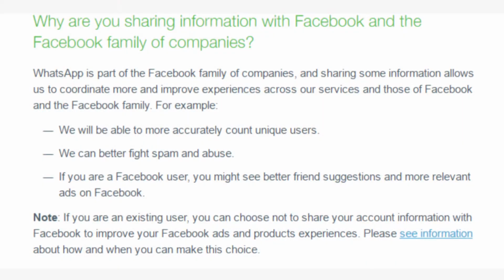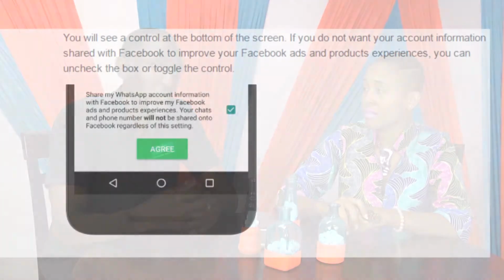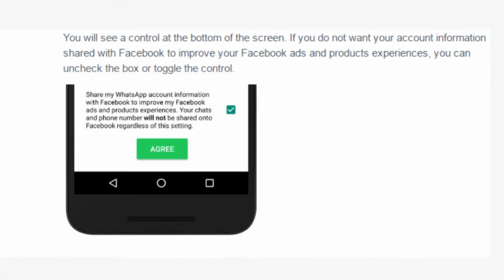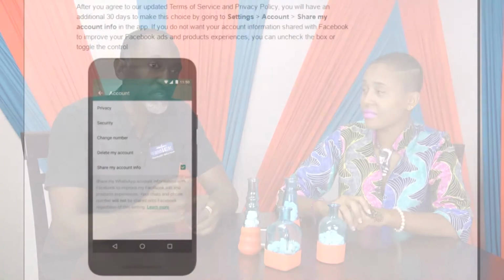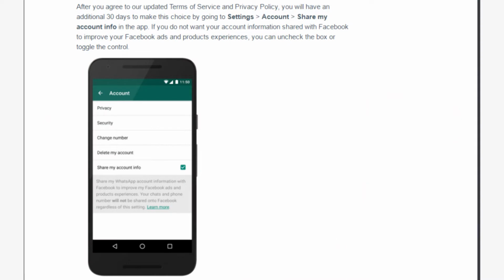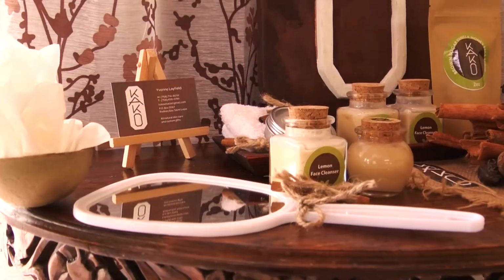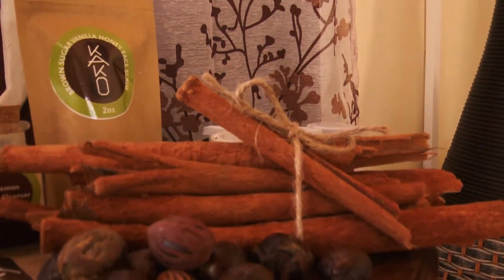Morning September 8th 2016